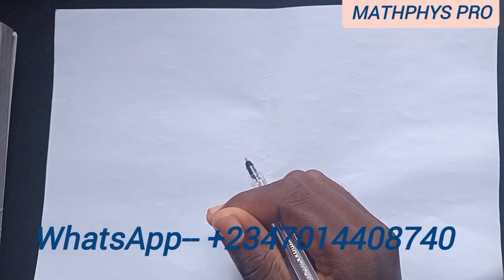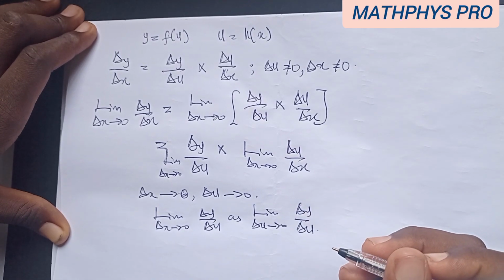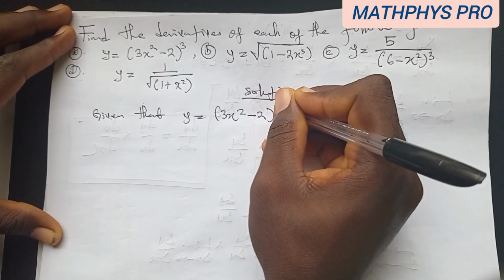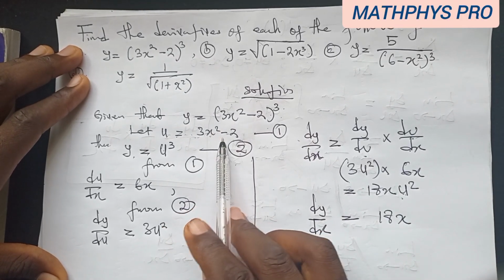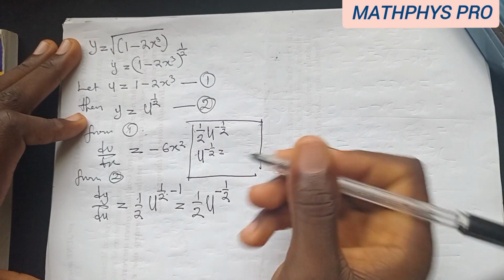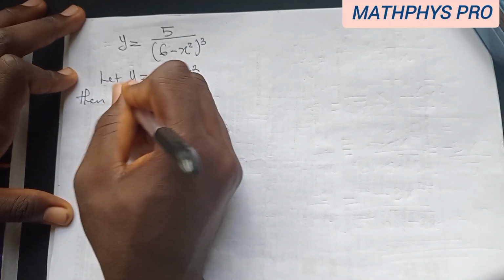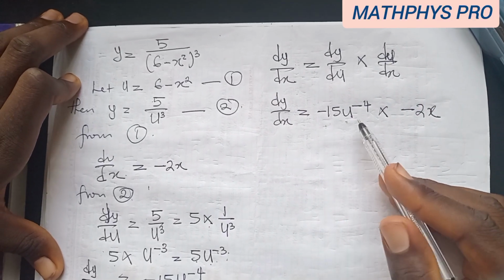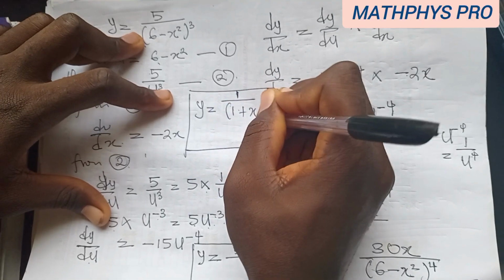Functions of a Function | Master Composite Functions Easily@jonahemmanuelofficial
In this video, you'll learn how to work with functions of a function, also known as composite functions. This concept is foundational in calculus and essential for understanding advanced differentiation like the chain rule.

In this college-level tutorial, you’ll learn:

What a function of a function means

How to evaluate composite functions

How to break down and simplify nested functions

Real examples to make learning easier

This is a must-watch if you're preparing for calculus exams or need a solid grasp of function composition before diving into the chain rule.